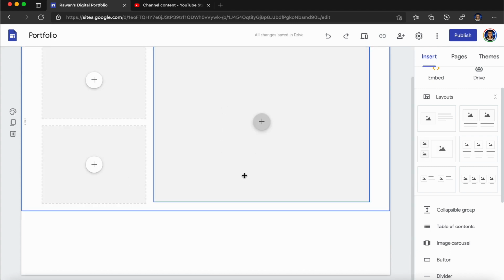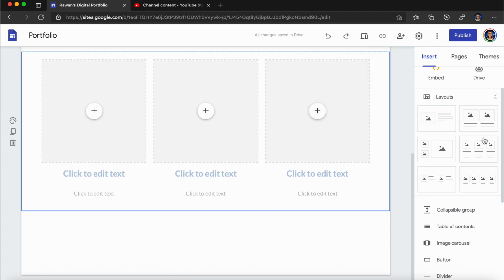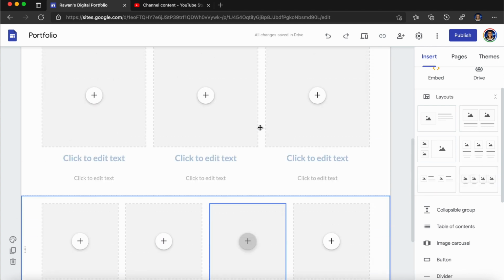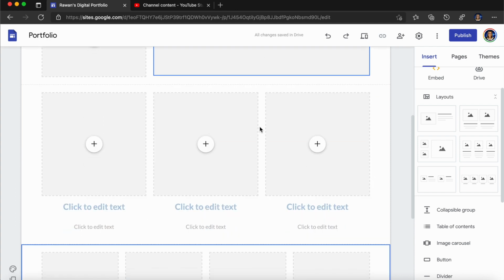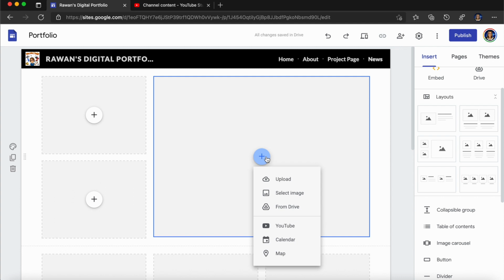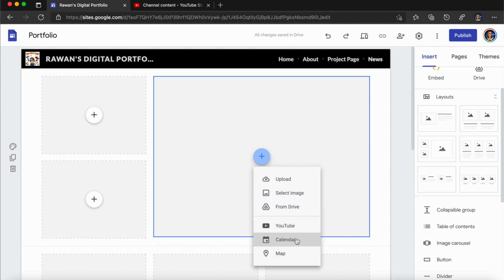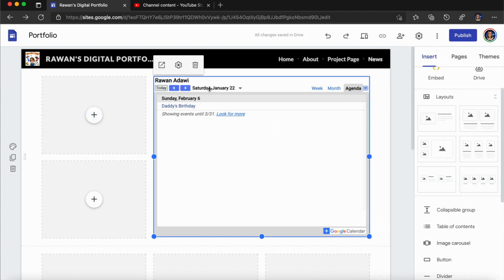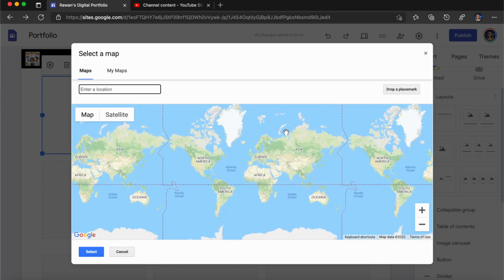10. Embedding Google Calendar and Google Maps